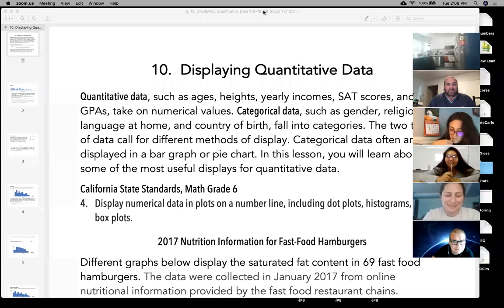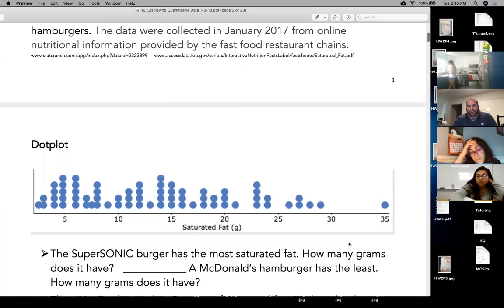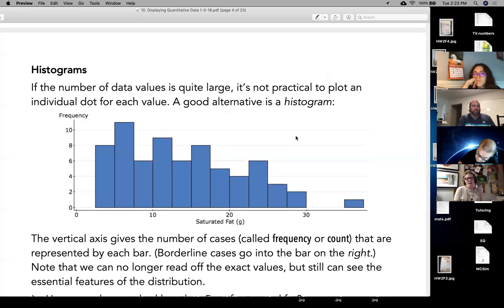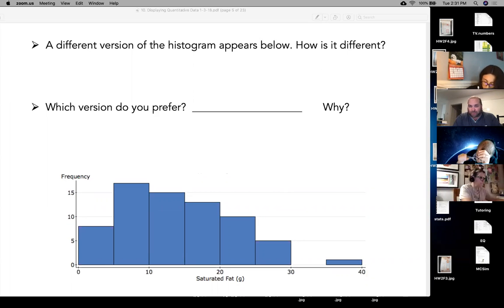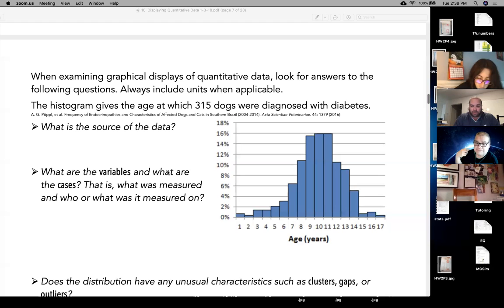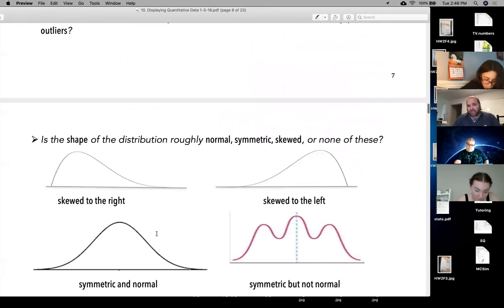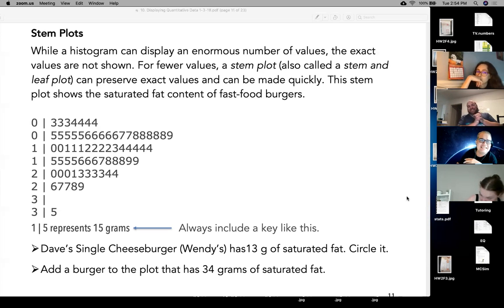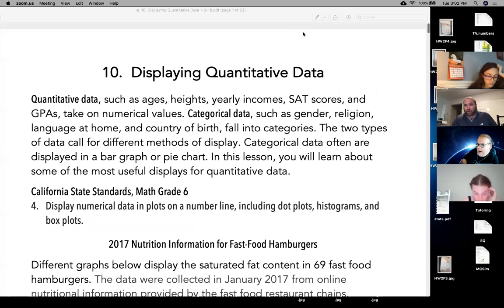Math 211 TR Class 14